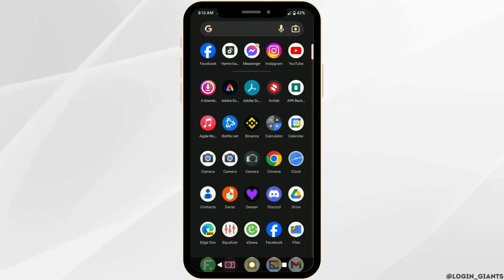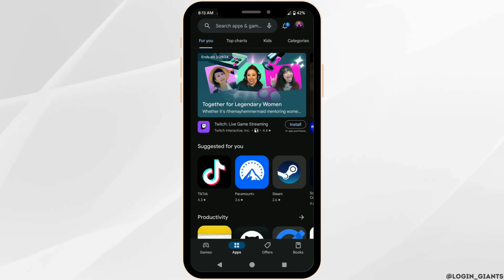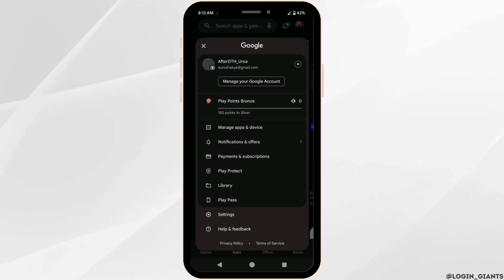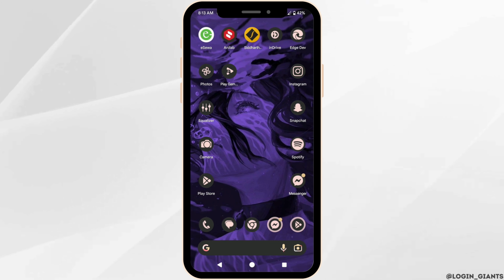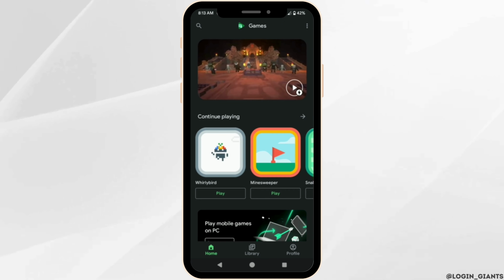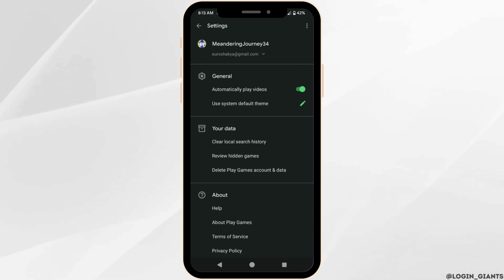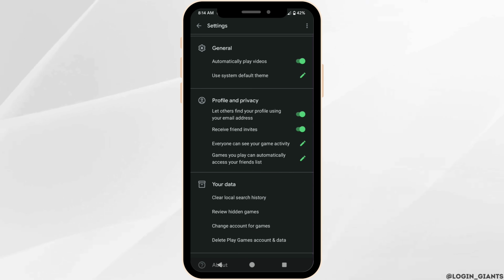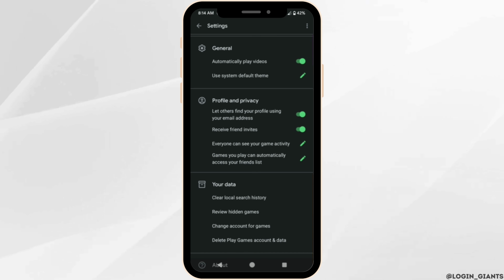How to Transfer Google Play Games Data to Game Center | Google Game Center Account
Interested in transferring your Google Play Games data to Game Center? Our guide provides step-by-step instructions on how to migrate your game progress and achievements from Google Play Games to Game Center, ensuring seamless continuity across platforms.

In this guide:
0:00 - Introduction
0:05 - How to Transfer Google Play Games Data to Game Center | Google Game Center Account

Unlock the process of transferring your game data from Google Play Games to Game Center with our comprehensive instructions. Whether you're switching devices or platforms, we'll walk you through the steps to ensure a smooth transition of your gaming experience.

Continue your gaming journey effortlessly by transferring your Google Play Games data to Game Center!